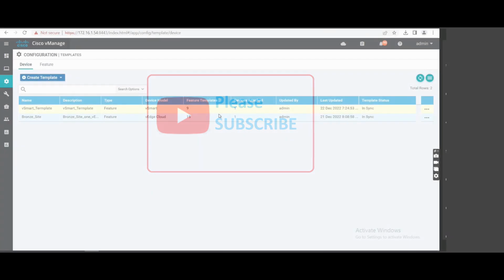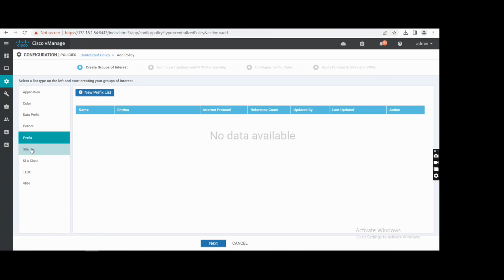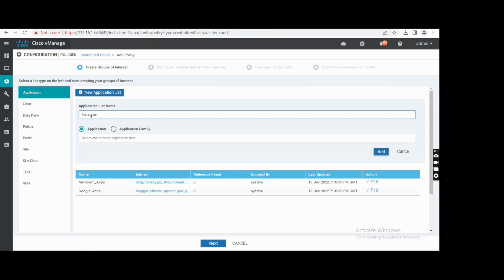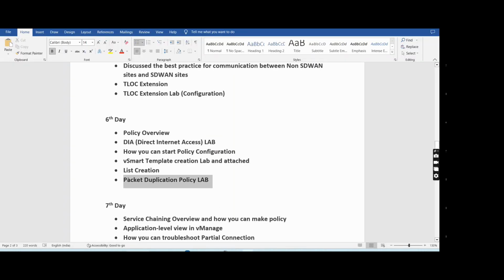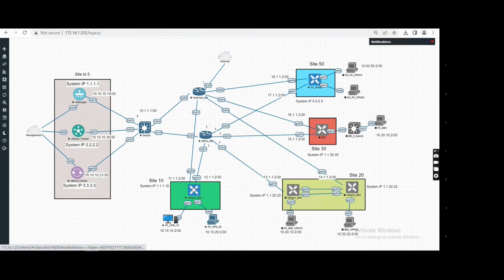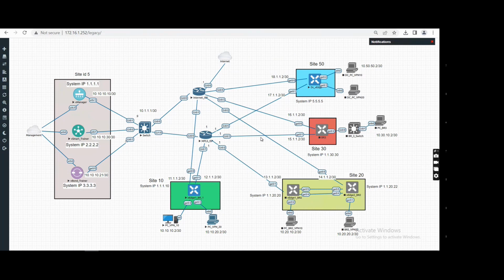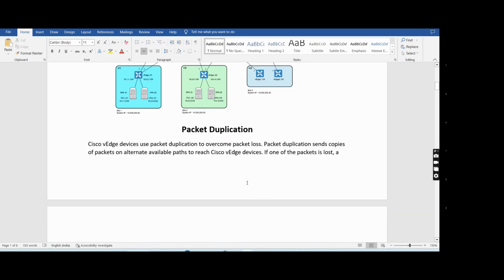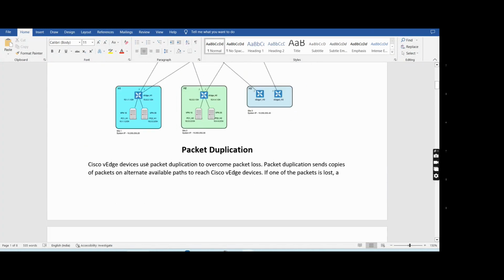SD-WAN Policy Magic: How Packet Duplication Works (and When) | Part 1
In this video I will cover Packet Duplication Policiy. Here we will learn why companies are adopting sdwan very fast and leveraging their network with all functionality.

Learn how Cisco SD-WAN packet duplication works and when to use it for high availability and zero packet loss.
This lab explains step-by-step how policies control packet duplication across WAN paths to maintain reliable network performance.